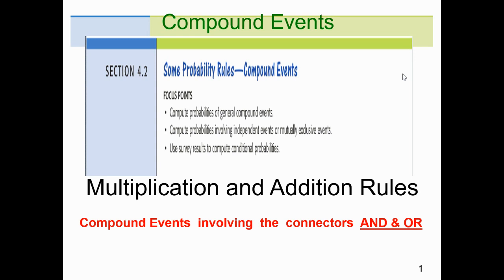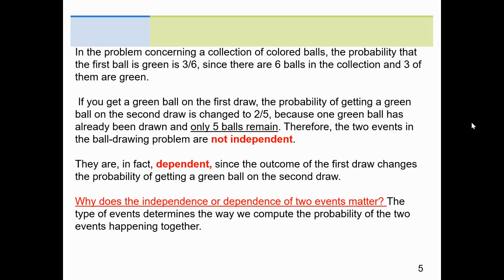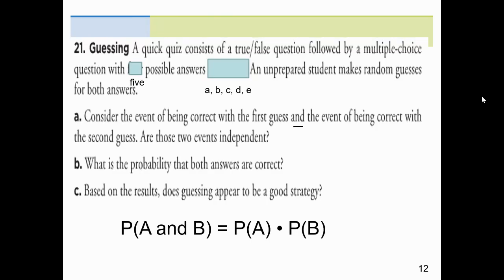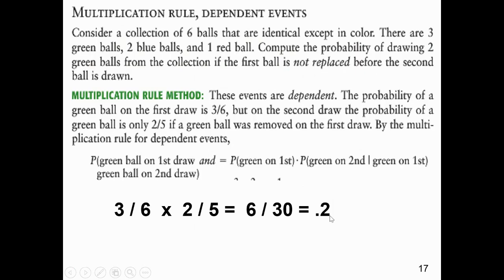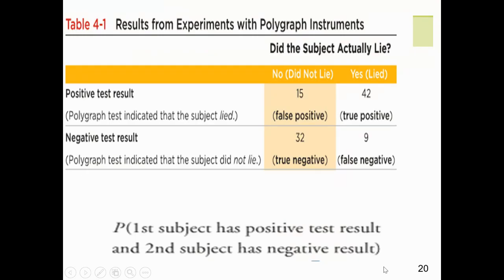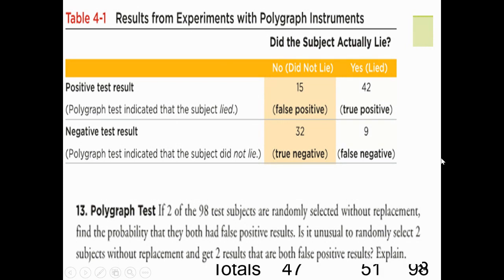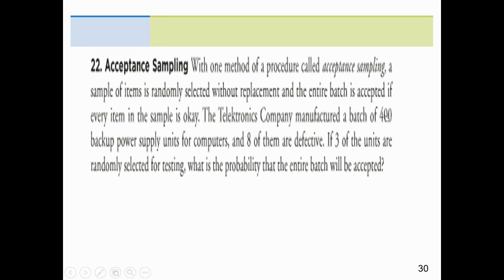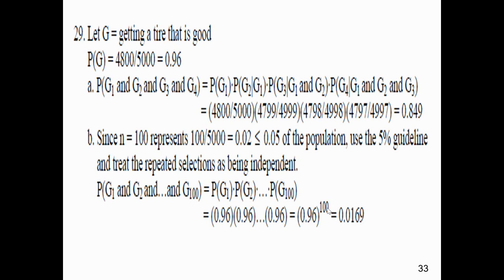Section 4.2 Powerpoint Part One Voice Over